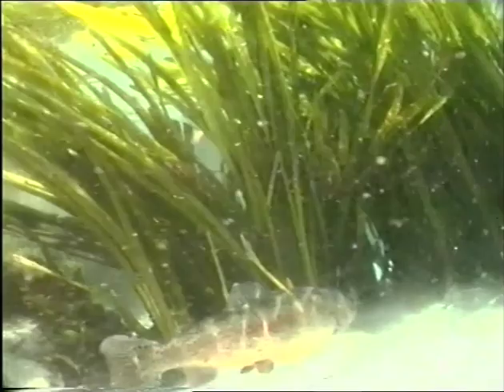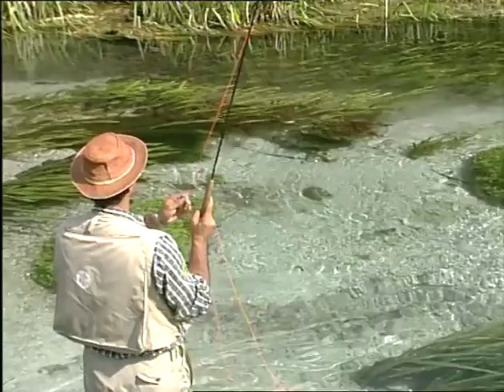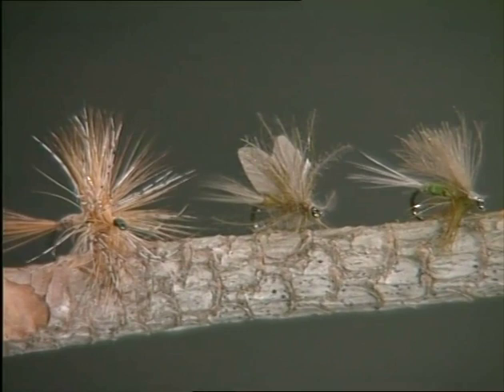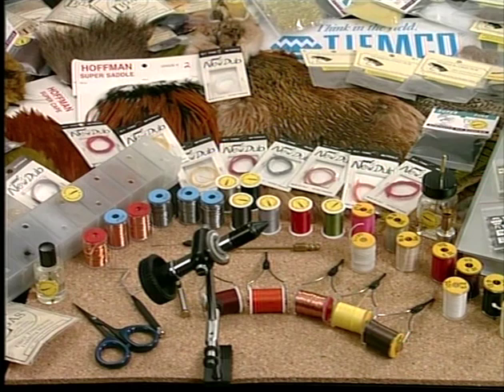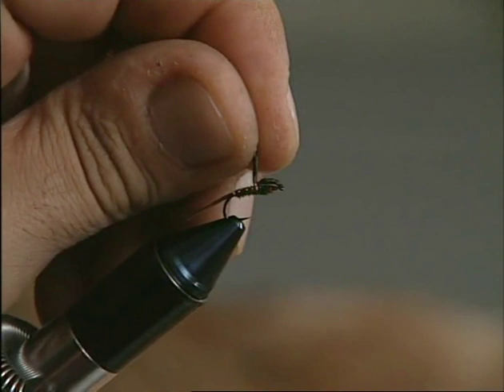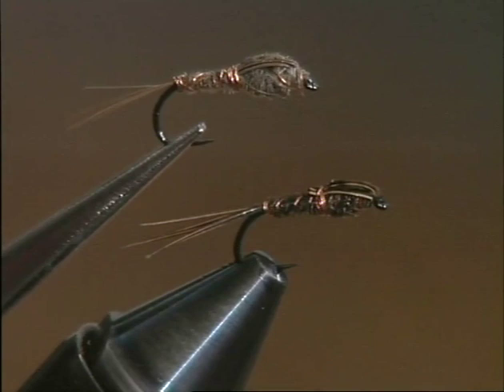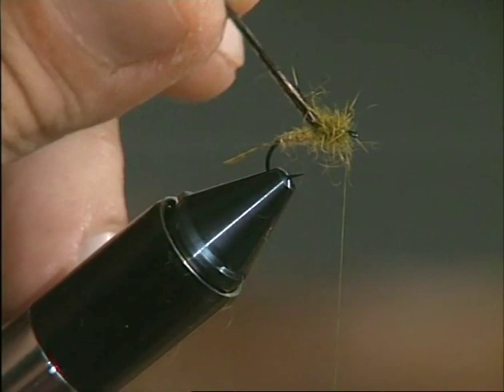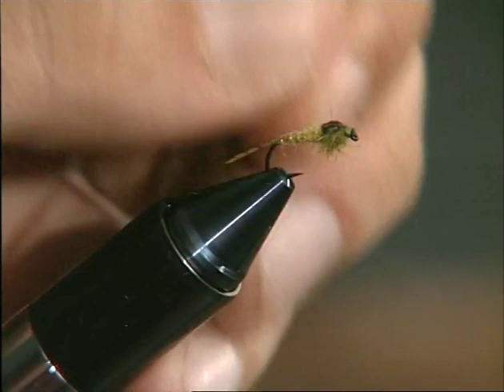Artificial Flies 2 - Nymphs Vol 1 - Ephemeral Nymps ENG © 1992 - May Fly Productions by Paolo Jaia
Second video about fly fishing from 1992 produced and directed by Mayfly Productions by Paolo Jaia  - Volume 1 - Nymphs - Mayfly Nymphs. Dividend in Chapters

Chapters

00:00:00 - Start
00:00:32 - Introduction
00:06:26 - Materials
00:08:46 - Pheasant Tail Nymph
00:14:13 - Nymph in Squirrel Fur
00:20:09 - G.R.H.E.
00:22:56 - Nymph in Poly and Partridge
00:27:45 - Fishing upstream with a nymph
00:28:48 - Emerger in Poly with Hackle
00:31:29 - New Dub - New Dub for Bodies
00:33:43 - New Dub - New Dub for ribbing
00:34:39 - Fishing with floating nymphs
00:35:27 - Floating Nymphs - C.D.C. Wing Case
00:37:34 - Floating nymphs - Poly ball wing case
00:40:41 - Floating nymphs - Polystyrene ball wing case
00:44:04 - Fishing in choppy water
00:45:33 - Poly Floss - General use
00:47:01 - Poly Floss - Small larva in two colors
00:48:43 - Poly Floss Nymph
00:52:26 - Liqui Lace - Larva wound with Liqui Lace
00:54:13 - Liqui Lace - Midge Larva
00:56:38 - Liqui Lace with lead or copper
00:58:10 - Liqui Lace sleeve
00:58:41 - Gold Bead - Gold Bead on extra support
01:02:50 - Gold Bead - Gold Bead inserted on hook
01:08:44 - Deep water fishing
01:10:25 - Weighted nymphs - Nymph with lead wire
01:19:15 - Conclusion